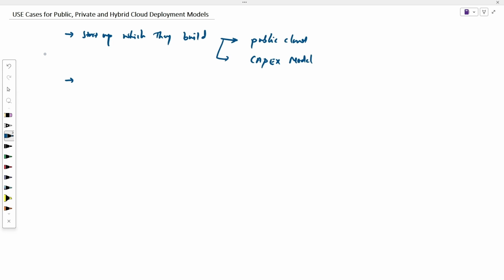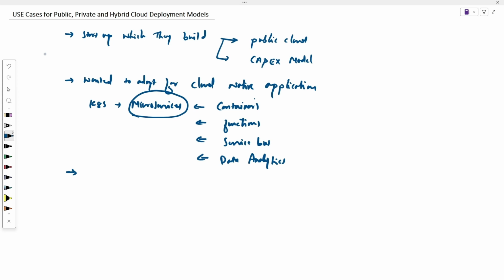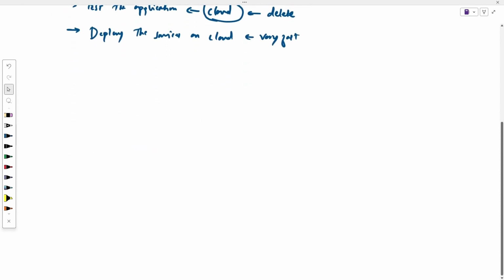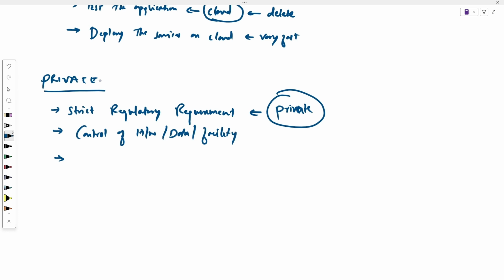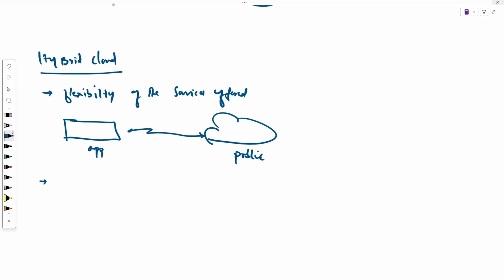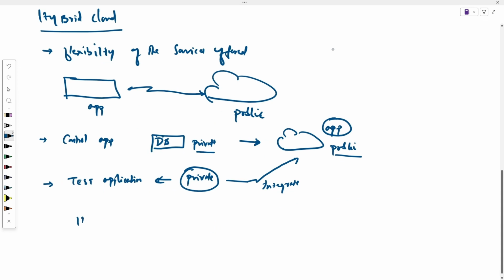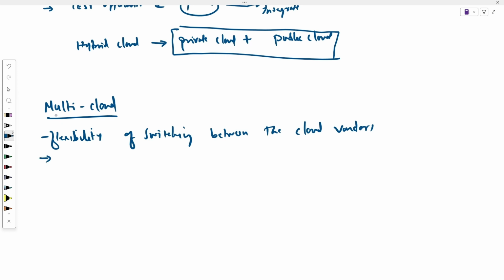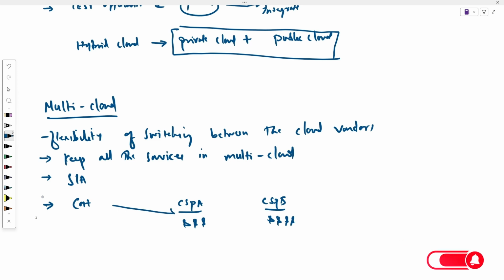Cloud Computing: Public | Private | Hybrid | CH-7 | AZ-900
Microsoft Certified Azure Fundamentals | AZ-900 | Use Cases for Public Cloud | Private Cloud | Hybrid Cloud and Multi Cloud Deployment Model

In this video for AZ 900 Course, We explore the use cases for public, private, hybrid, and multi-cloud deployment models. We discuss how public clouds offer scalability and cost-effectiveness for applications with varying workloads, while private clouds provide enhanced security and control for sensitive data. Additionally, we delve into the benefits of hybrid clouds, which combine the best of both worlds, and multi-clouds, which enable organizations to leverage multiple cloud providers.

az 900
az-900 exam
az-900 course
azure tutorial
az-900 certification
public cloud
private cloud deployment model
hybrid cloud
types of cloud service models
private cloud
cloud models
cloud service model